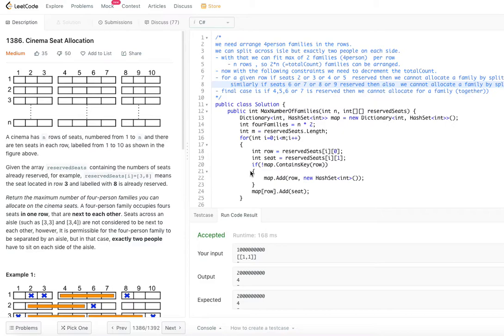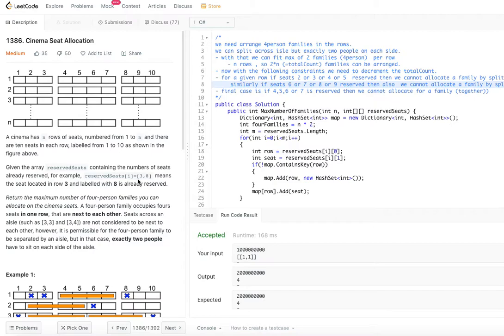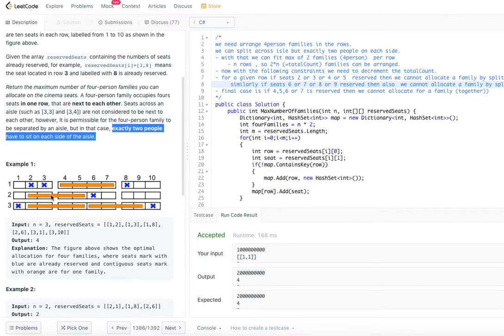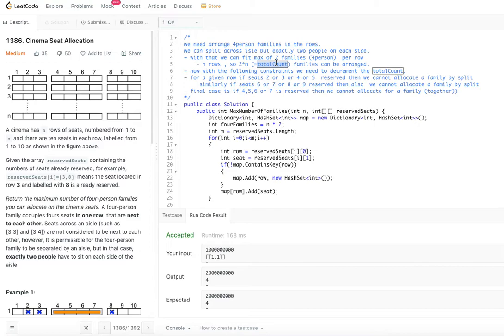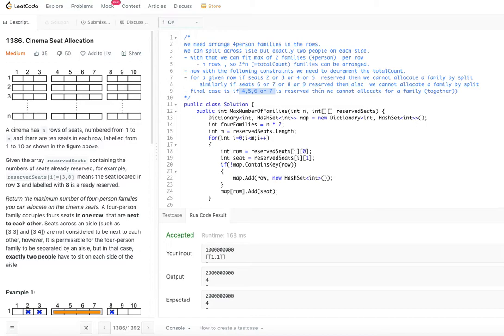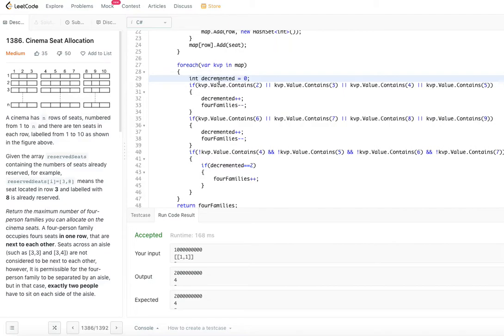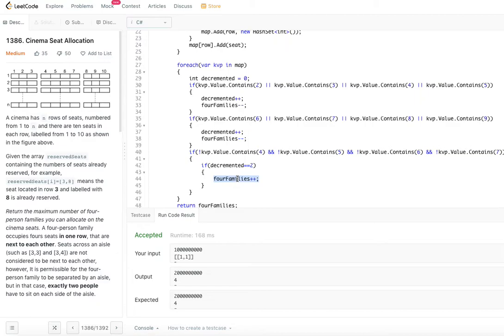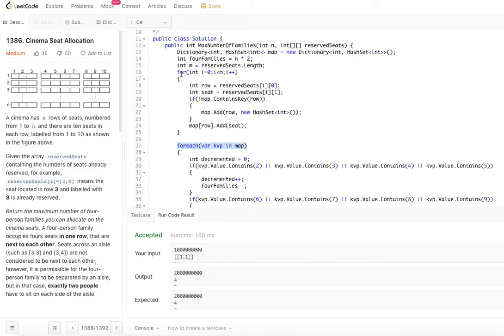Cinema Seat Allocation (Leetcode 1386)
Cinema Seat Allocation

Amazon, Microsoft, Google, Facebook, Netflix, Apple

A cinema has n rows of seats, numbered from 1 to n and there are ten seats in each row, labelled from 1 to 10 as shown in the figure above.

Given the array reservedSeats containing the numbers of seats already reserved, for example, reservedSeats[i]=[3,8] means the seat located in row 3 and labelled with 8 is already reserved.

Return the maximum number of four-person families you can allocate on the cinema seats. A four-person family occupies fours seats in one row, that are next to each other. Seats across an aisle (such as [3,3] and [3,4]) are not considered to be next to each other, however, It is permissible for the four-person family to be separated by an aisle, but in that case, exactly two people have to sit on each side of the aisle.

Example 1:

Input: n = 3, reservedSeats = [[1,2],[1,3],[1,8],[2,6],[3,1],[3,10]]
Output: 4
Explanation: The figure above shows the optimal allocation for four families, where seats mark with blue are already reserved and contiguous seats mark with orange are for one family.
Example 2:

Input: n = 2, reservedSeats = [[2,1],[1,8],[2,6]]
Output: 2
Example 3:

Input: n = 4, reservedSeats = [[4,3],[1,4],[4,6],[1,7]]
Output: 4